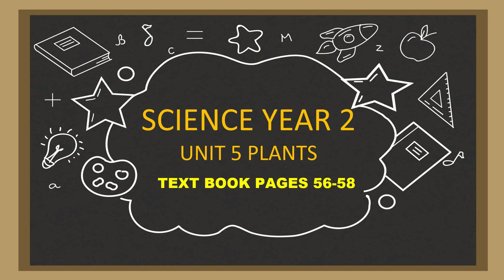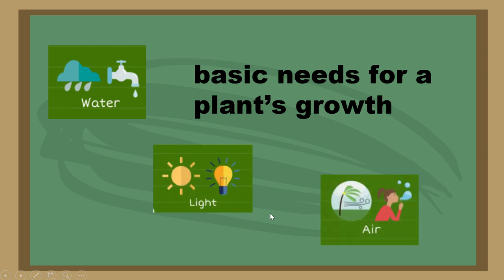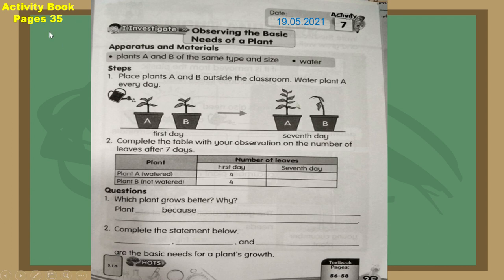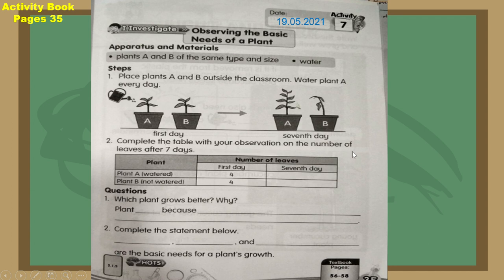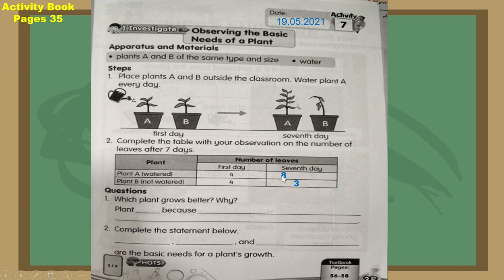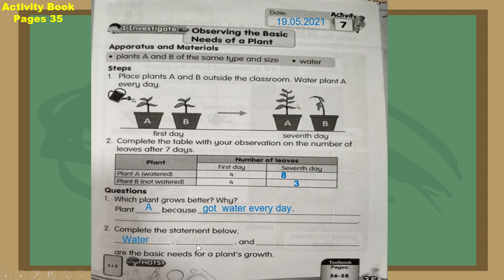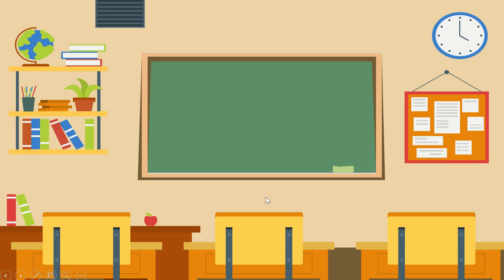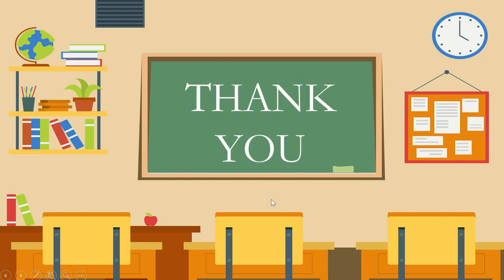Science Year 2 Unit 5 Plants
The basic needs of a plant.